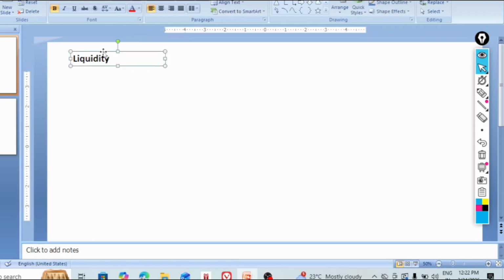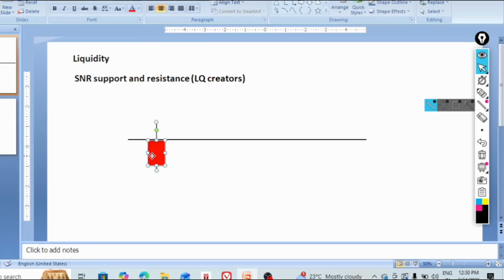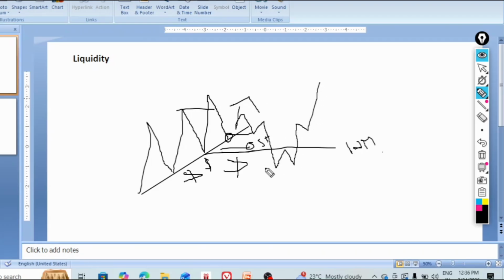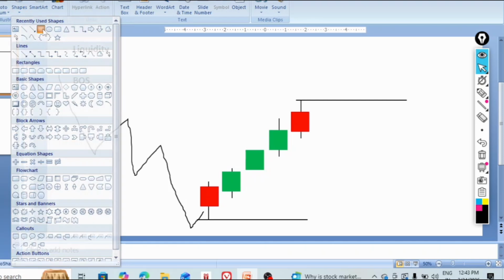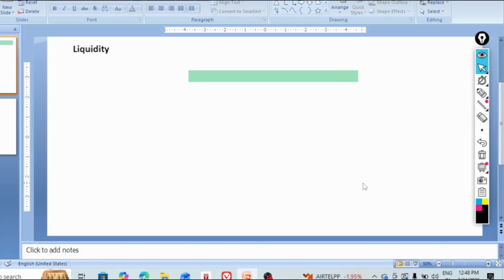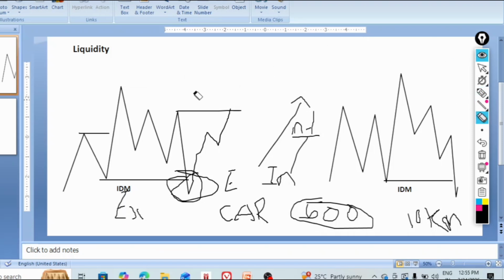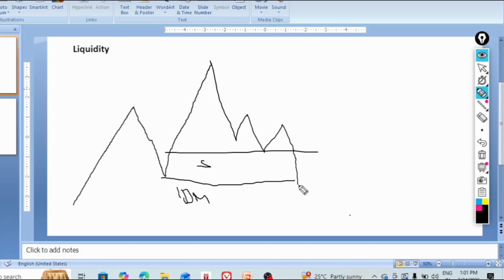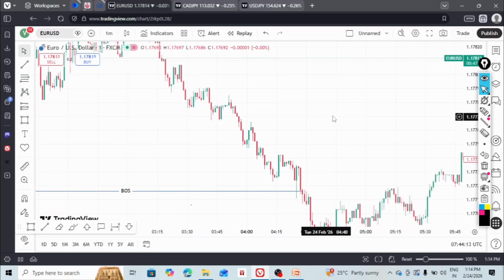Liquidity Explained in Binary Options | Understanding Liquidity Levels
In this video, I explain the concept of liquidity and how liquidity levels influence market movement. Understanding liquidity is essential for building a structured and rule-based trading approach.

Liquidity represents areas where orders are concentrated, and price often reacts around these levels. Learning to identify liquidity helps improve market understanding and decision-making.

This channel focuses on disciplined execution, structured analysis, and continuous learning through rule-based trading.

No hype. No signals. Just precision and discipline.